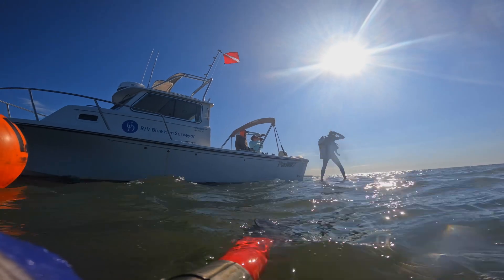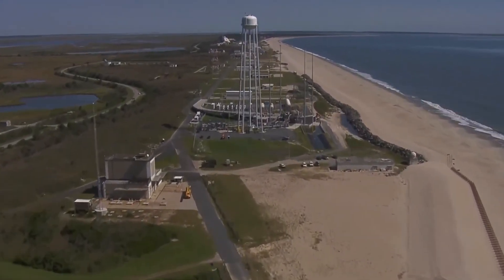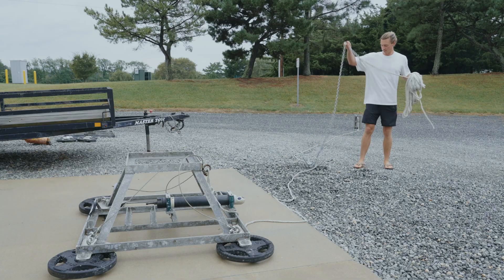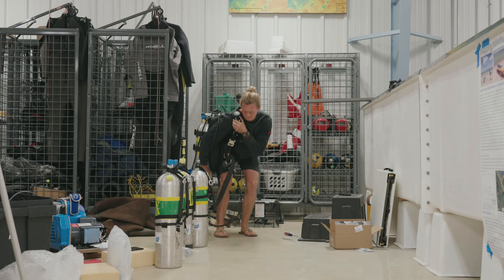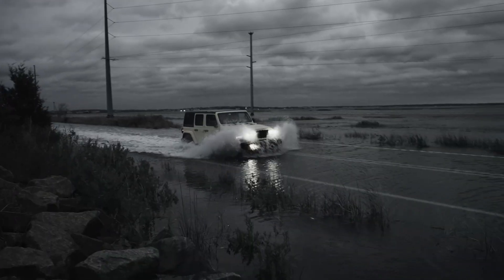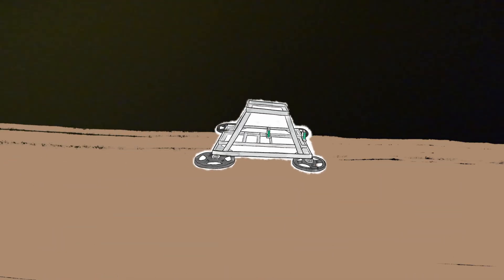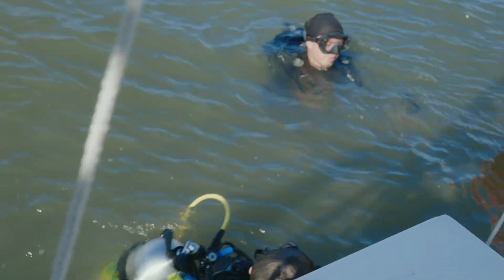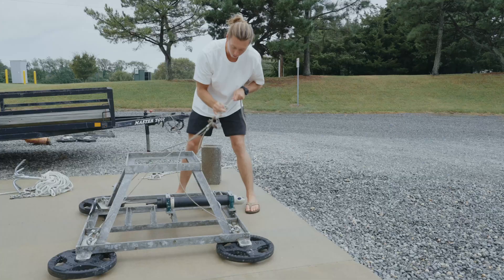Diving for lost instruments offshore of a NASA launch pad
Join the A team helping me keep my job...a lost instrument off of Wallops Island Flight Facility turned out to be quite the recovery operation.

Special thanks to Cam "I got it!" Bodine for helping process sidescan sonar data for the video.
Additional footage courtesy of NASA Scientific Visualization Studio.

Want to shoot? Email grant(at)seasaturated.com

Hey hey! I'm Grant, and I am a surfer/scientist currently in coastal Delaware. I'm sharing with you some of my life and some of my thoughts to bring exploration, conservation, and education to those who can't experience it everyday. Right now, I'm studying beaches and the seafloor at work and taking full advantage of them otherwise, but in the future I want to double down on showing you the beauty of all the blue water that's out there. Hope to see you in, on, or under the water sometime soon 🌊